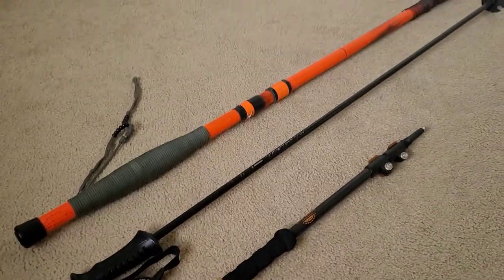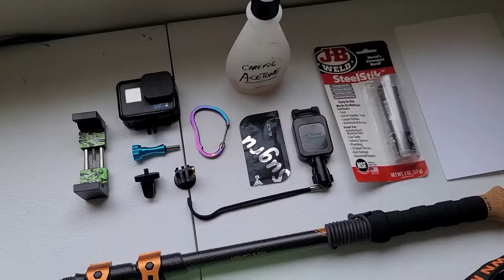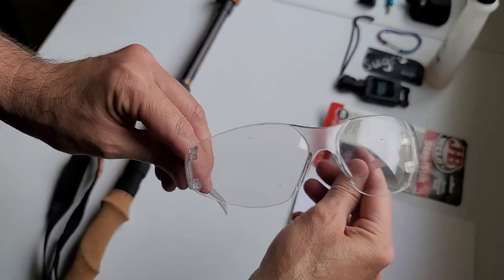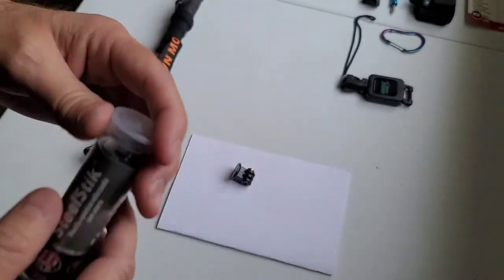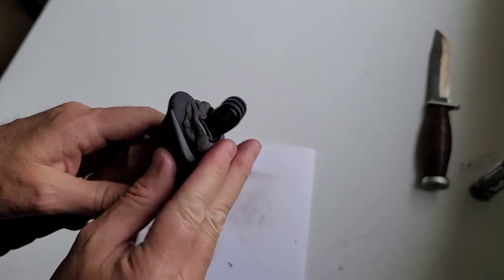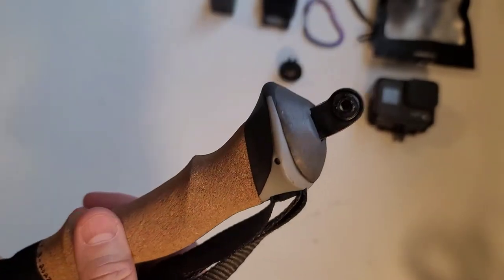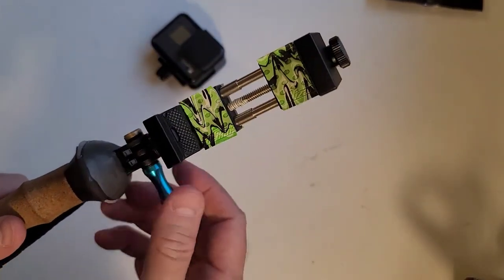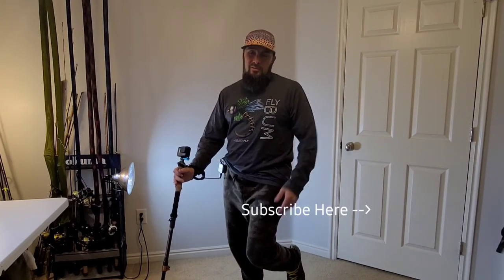The Best Wading Staff Monopod Trekking Pole! How To Make A Wading Staff For Fishing & Filming CHEAP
Thank you for taking time to watch my videos! I know my filming skills are not the best, but I'm working hard to improve.
Every adventure or bug tied is a joy for me to create, and I hope you find some entertainment or learn something.
I love reading your comments and hope to connect with each of you as a Friend.
Thanks again, I pray your lives will be blessed as God works through this channel.

Sincerely,
Steve

🔥SHOP MY FLY STORE HERE!

🥑JUST WANNA SAY THANKS? BUY ME A CHEAP SNACK HERE AND I'LL GIVE YOU A SHOUT OUT!

🗝️Jeremiah 29:11

💥Helpful Product Links:
(Just a few products I use or recommend)

WADING STAFF "UPGRADE" IM NOW USING THIS ONE AND ITS BETTER

FLY FISHING GEAR:
MY EURO ROD! VERY Light and Sensitive =
My Gray Euro Reel! Pairs excellent with a 10ft Euro rod=
My Euro Nymphing Line "Premier" Love this line!! Also comes with a euro leader in each box=

WADERS & BOOTS: Sorry no links yet, will update after more field tests.

SUNGLASSES:
with Polarized Prizm Lens:

PACKS & POUCHES:
My Backpack FP=
Small Chest Pack ALN
Sling Pack UMP

MINI THERMOMETER: Note the one I have is no longer made but here's one similar. I haven't tested this one but the reviews are very good:

JIG & FLY TYING:
Fly Tying Tool Kit "I own and love this kit"

TYING VISE'S:
Rotary Vise W Base "The same one I use in most videos"
Same vise but Non Rotary, Least Expensive Option
Orvis Vise Tying Kit, Great Kit For Beginners

BASS FISHING:
Coming Soon!

BOATS:
My Green Kayak
Pontoon Kickboat

CAMERA GEAR:
Main Camera S20
Mic Adapter For Main Camera
Microphone For Main Camera
Waterproof Action Camera 1 H11:
Waterproof Action Camera 2 H6
Mini Microphone for Action Cam